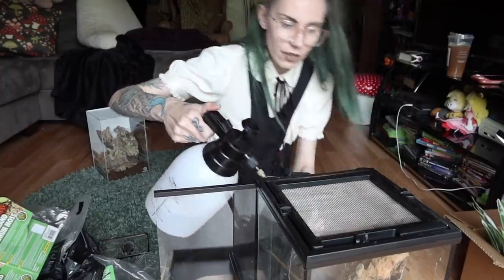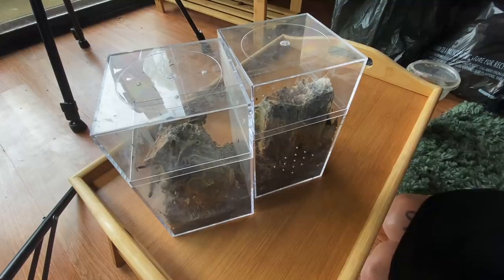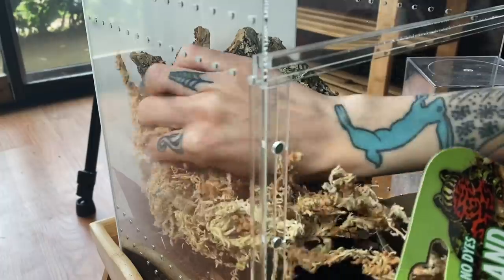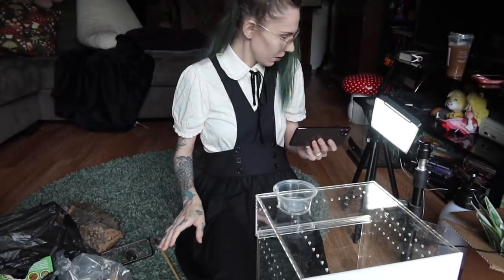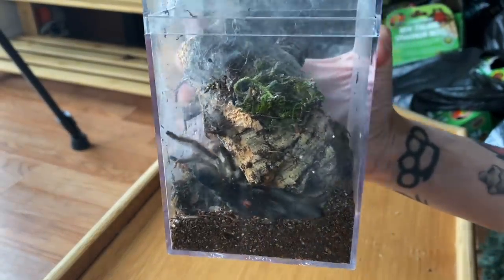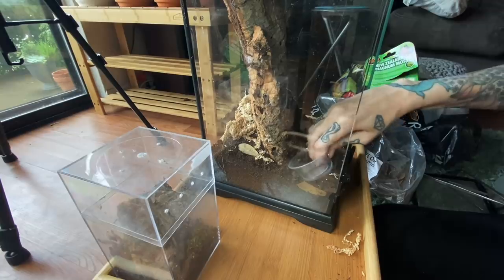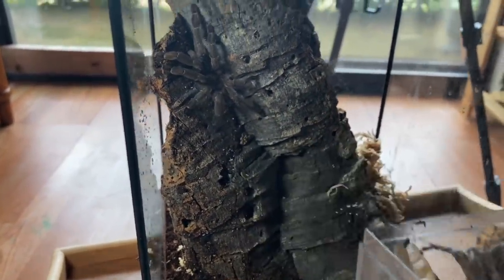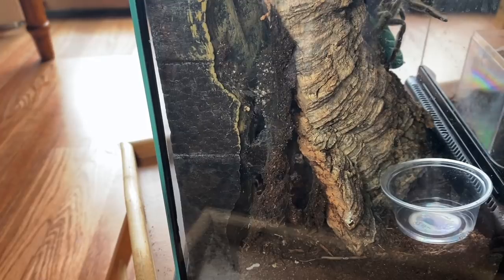I think my Psalmopoeus are broken :')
In today's video we do a double Psalmopoeus rehousing. I expected some spice, but they only gave me sugar xd

Some recommended vendors:
Tom Patterson
Fanghub Tarantulas
Mostly Reptiles